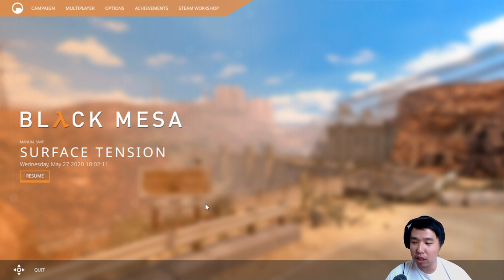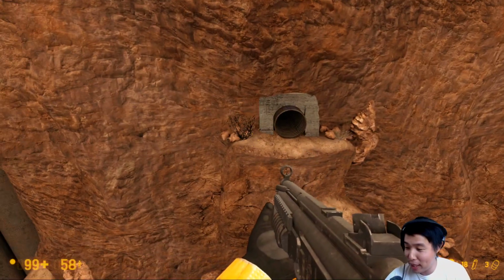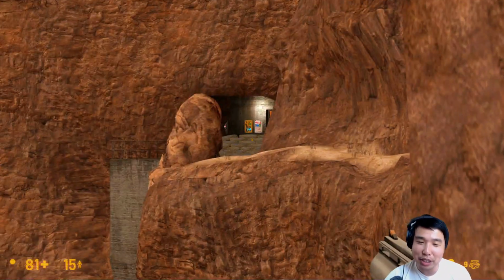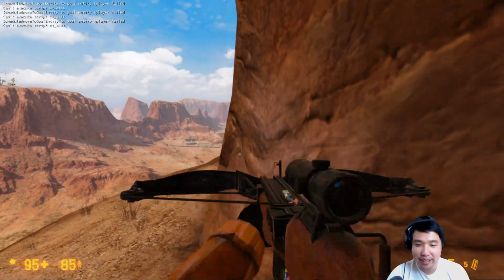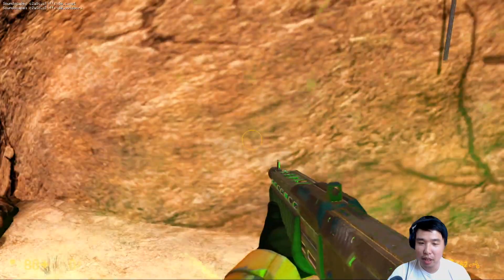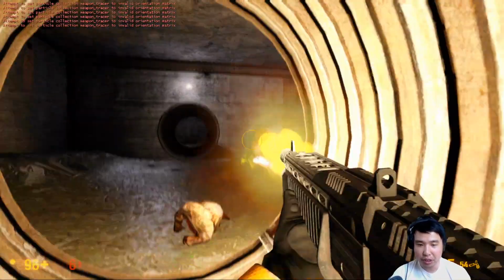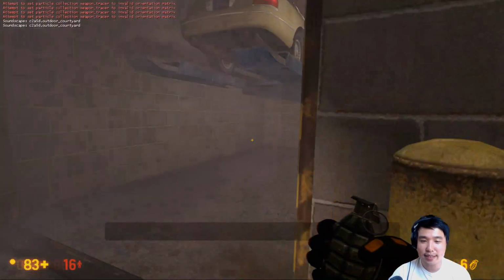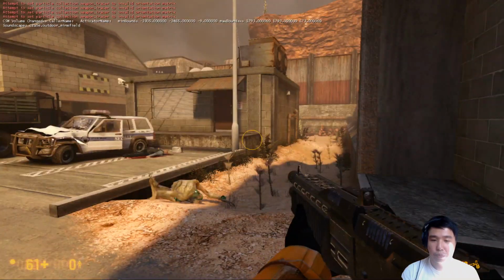Level With Me: level design in Black Mesa, chapter 12B "Surface Tension"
playthrough and level commentary for Black Mesa, a remake of Half-Life 1 in the Half-Life 2 engine... covers the cliffside climb setpiece in "Surface Tension" -- Watch live